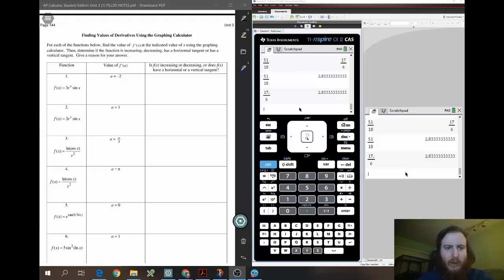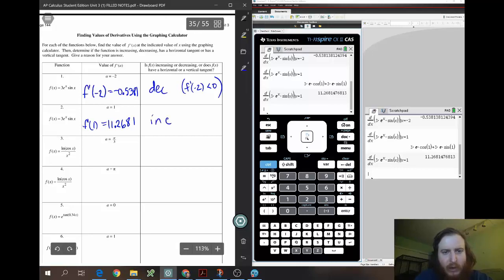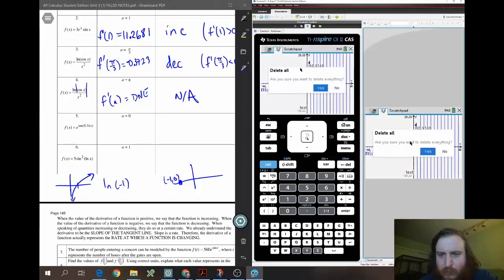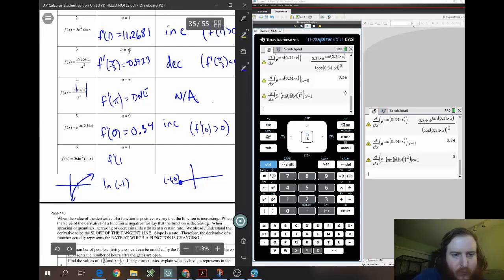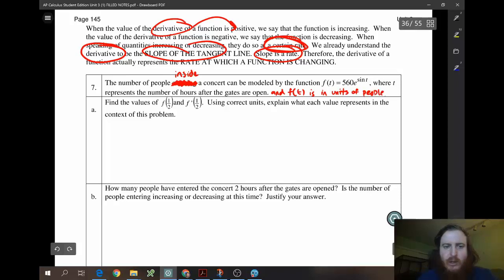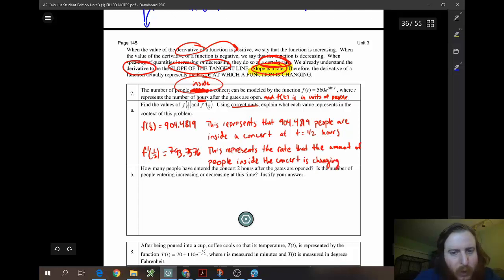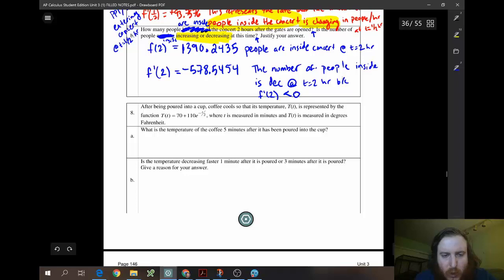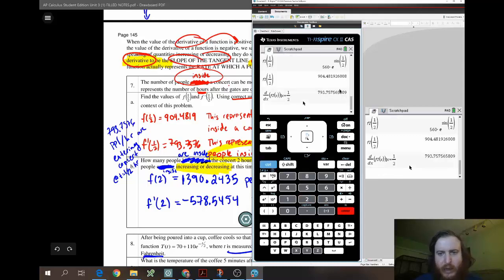Pg 144 to 145 Notes Finding Derivatives Using Calculator